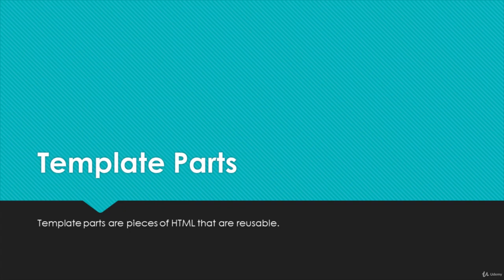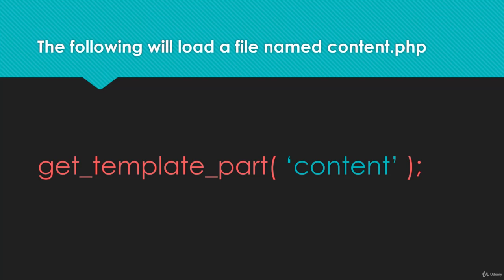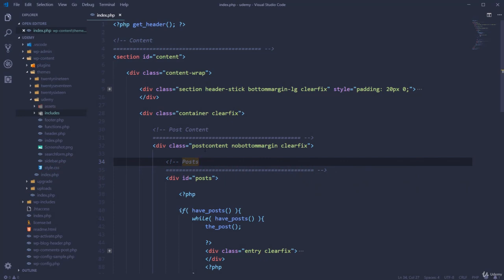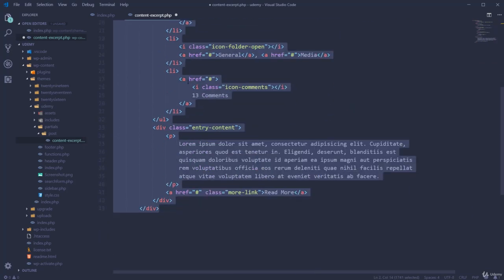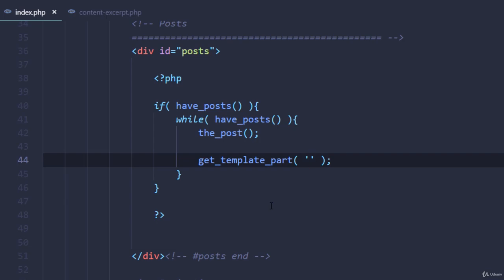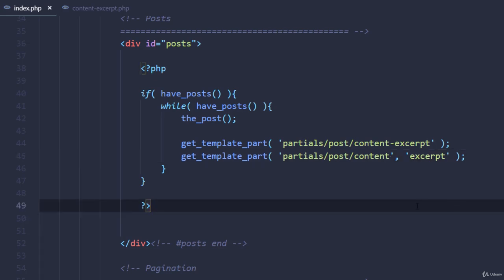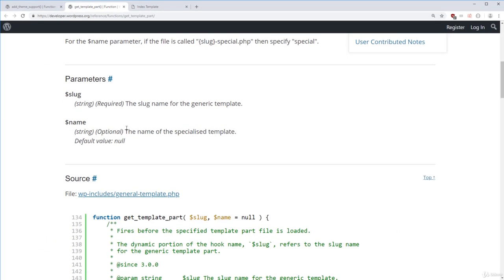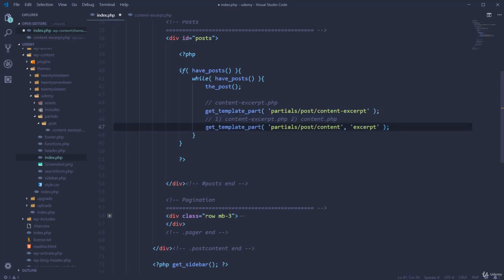18 Template Parts